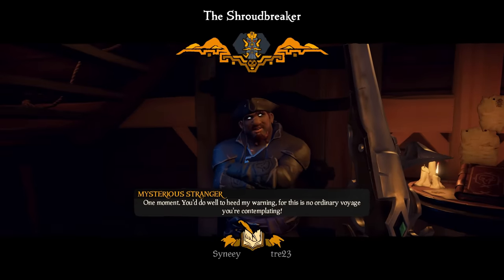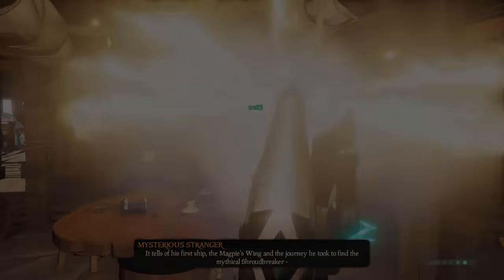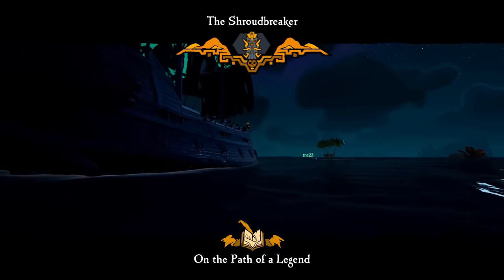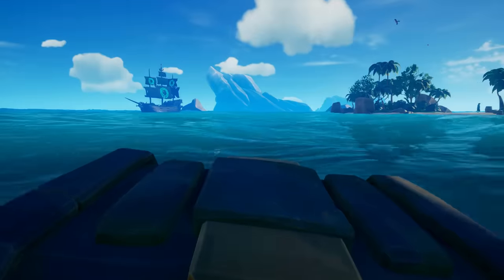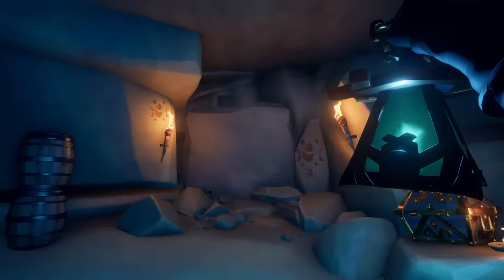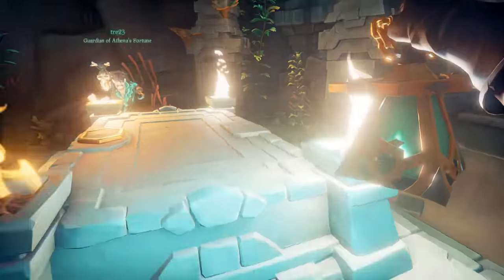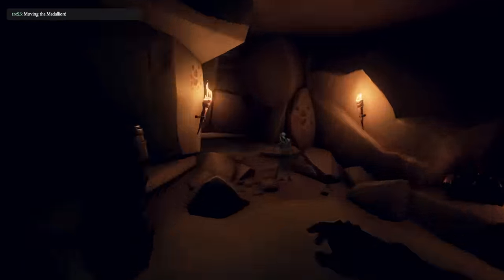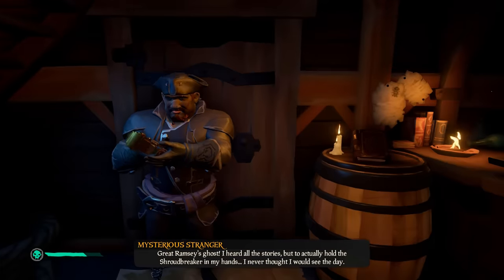How To Complete The SHROUD BREAKER Quest | Sea of Thieves (Tall Tales)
shroud breaker

1: Visit any “Mysterious Stanger” they are located in the tavern of every outpost. Once you find the mysterious Stanger look to the right-- of them and you will see a book sitting on a barrel. Vote for that to start the mission. (After the Mysterious Stanger stops talking, bring up your mission radial to see the first step)

2: Once you have started the quest, head to the location N-14 on your map. On the North West side of the island you will find a sunken ship. Enter the captains quarters of the ship then look for a voyage to the left hand side of the chair and pick it up

3: A new entry will be in your book (in the mission radial) the entry will give you the location of the chest. Follow the entries until you read of a “Dropped Chest”. Once you locate the island the dropped chest head there and look in the water of the side that is mentioned in your log (You will be looking for an ancient chest that has been left in the water)

4: Bring the chest back to your ship then open it. Once opening the chest, pickup the pages and read a new entry that is in your journal. Go to the island that is in the middle of your left hand side page. Once you arrive at that island look for the symbol that is located in the top left hand side of the left page. FIND THAT SYMBOL

5: Once you have found the symbol look for a platform that you can place your totem on (the totem was in the ancient chest, pick it up if you don’t have it) place it on the platform and watch the vault open.

6: When you enter the vault, head to the big centre table and light the four flames surrounding it. Once you do that activate the table by pressing the big button in the middle. Once you activate the table water will begin to flood in so you will need to be quick. Open your book and copy the symbols (from left to right) on the right side page (next to the islands) Keep rolling through the combinations until the water stops.

7: Once the water has stopped look at the centre table and dig at the location that it shows you. (you will need to do this three times and collect three different medallions) Once you have placed the medallions in the front of the table another vault will open behind the table at the back of the room.

8: Pick up the shroud breaker then head to your ship (ignoring the skeletons that spawn on you) Then head to ANY mysterious Stanger and deliver the shroud breaker to complete the quest.

Outro Song
Ark Written By Shipwrek & Zookeepers